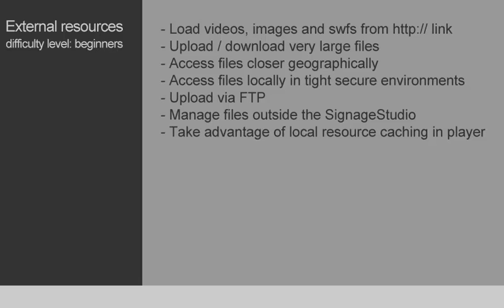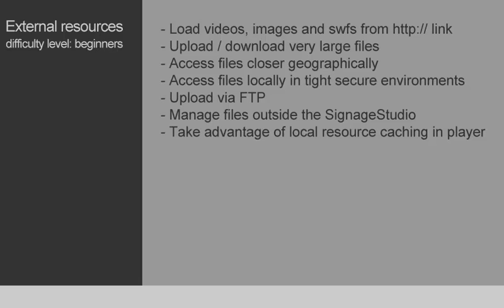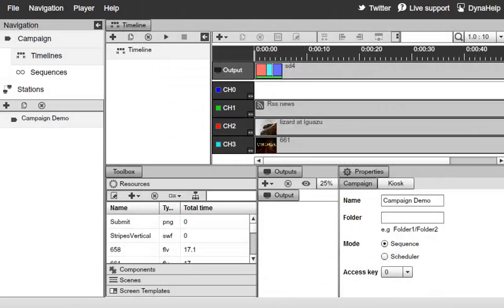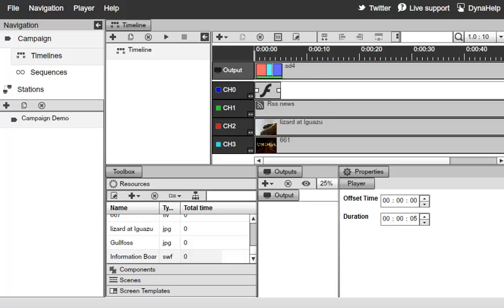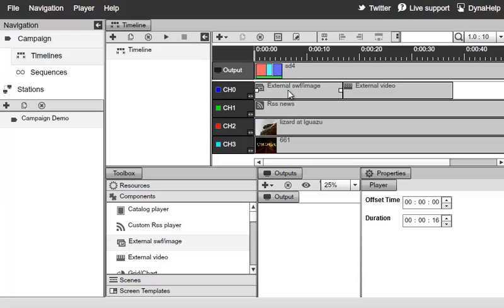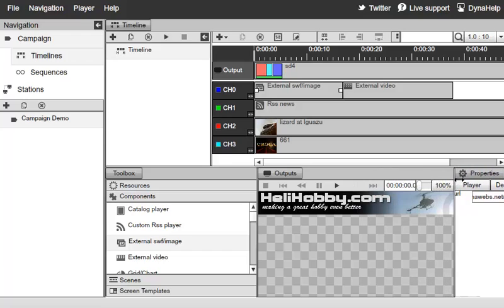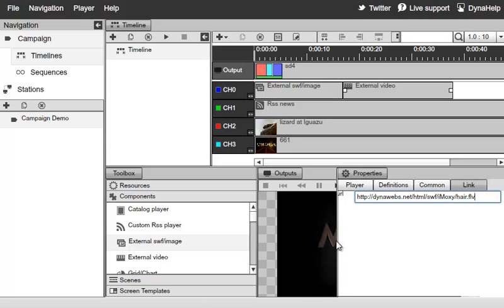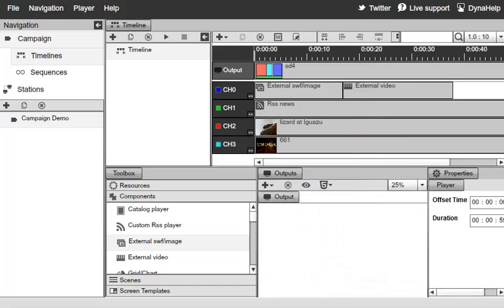Tutorial Airstudio: widget recursos externos